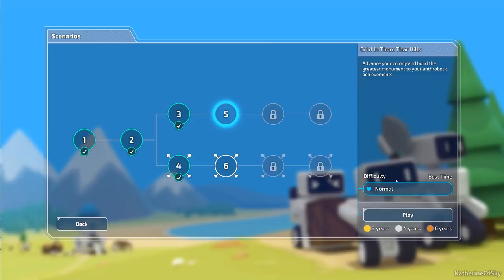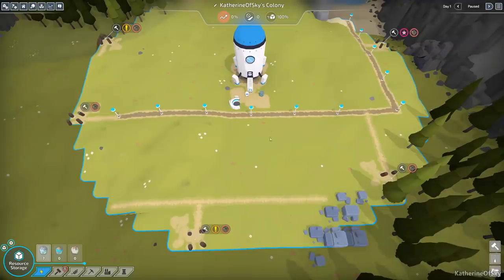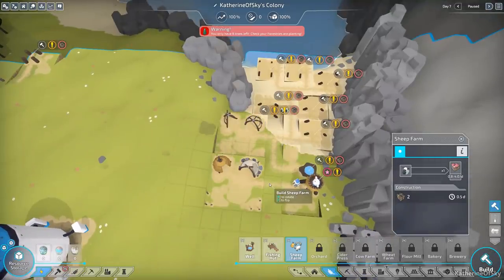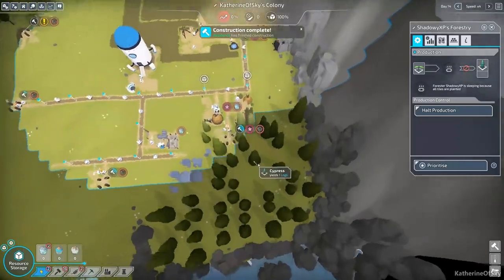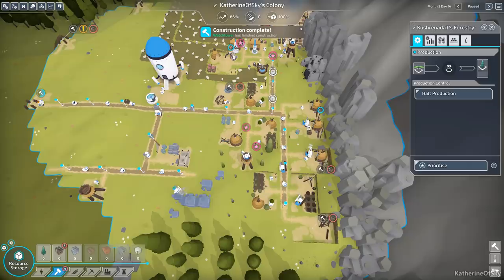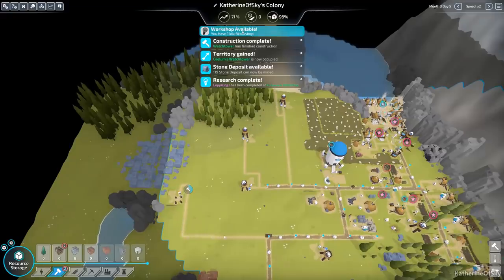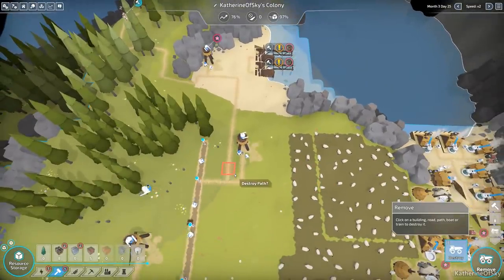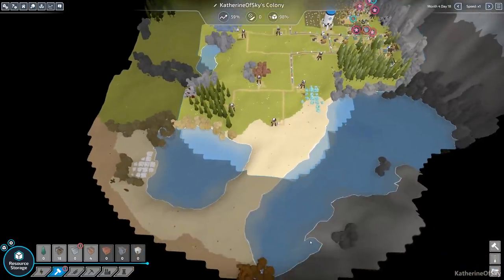The Colonists Ep 1: THE WORLD IS OUR OYSTER! - Scenario 5: Trains! - Let's Play, Gameplay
Join me as I play The Colonists a delightful city/colony building game populated by adorable robots!  Build an settlement with interdependent buildings, production chains, while researching new tech, exploring, and colonizing the planet for our lovely workforce!

A huge thank you to Codebyfire and Mode 7 for providing me with a game key!

You take control of a team of self-replicating robots who have escaped from Earth and are searching the galaxy for a new home where they can fulfil their dream: to be human.

You'll advance through three different Ages as you build infrastructure for your colony by constructing road, boat and train transport systems.